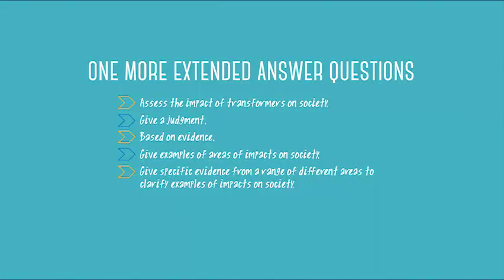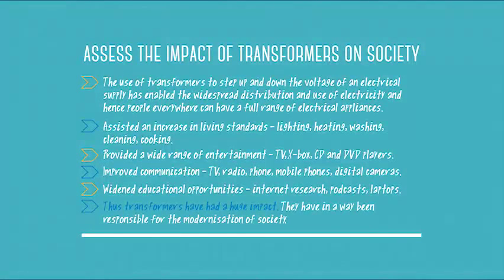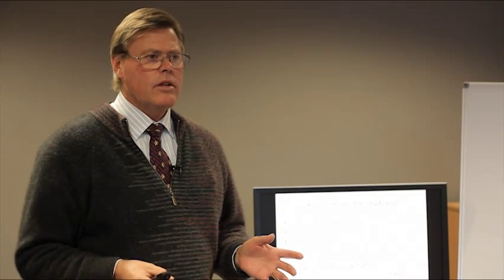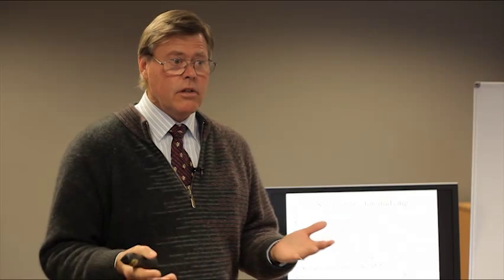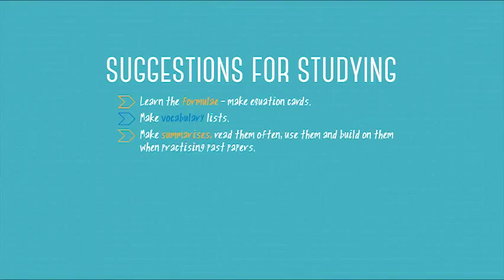Physics: Tips for doing the exam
HSC Coach. University of Newcastle. Physics with Stephen Fogwill Part 2